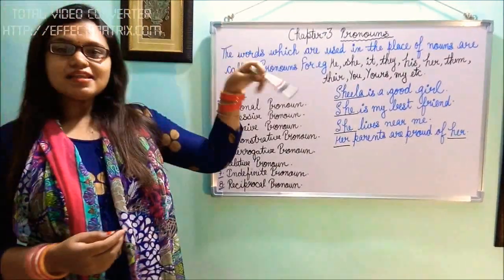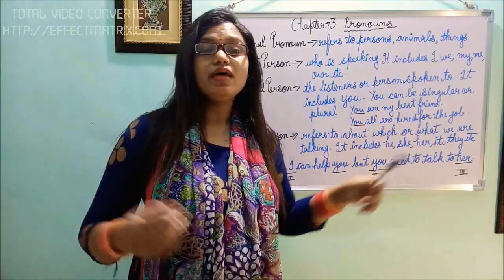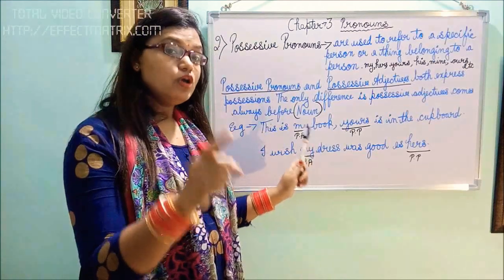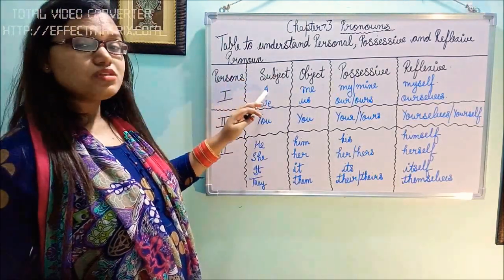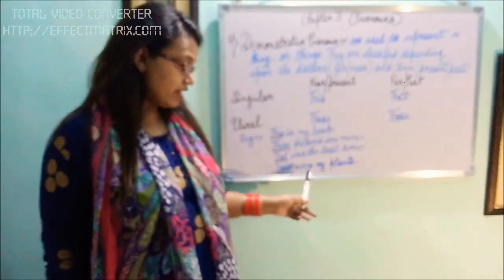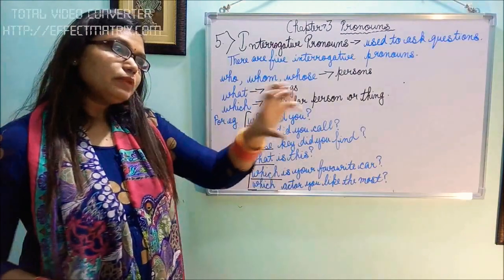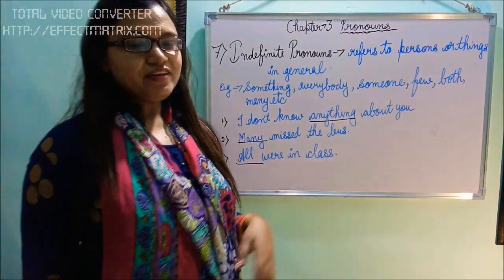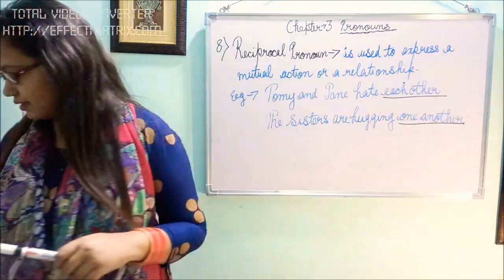Pronouns Explanation by Divya.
Pronouns Chapter 3 explained by Divya Mohan.